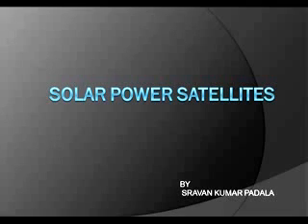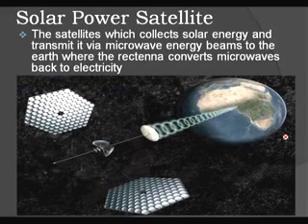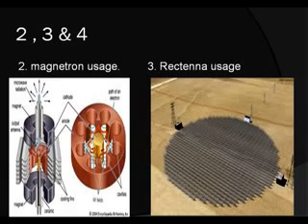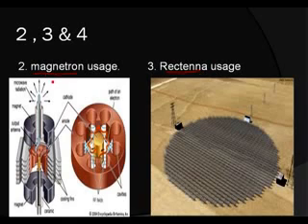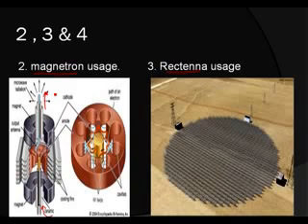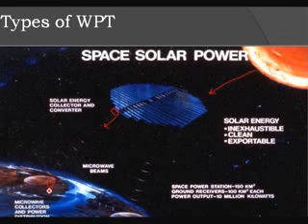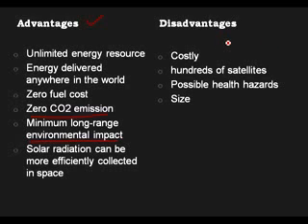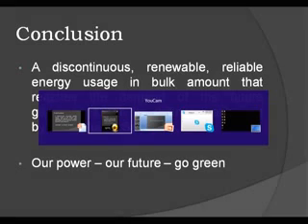solar power satellites(ppt) |EEE ppt| electrical electronics engineering ppt| sps| space| sun energy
this presentation/video deals with the brief description of solar power satellites (sps). this can also be called as a form of wireless power transmission of power from space to the Earth. Solar power ppt| ppt| paper presentation 2020| new topic || sravan Kumar padala